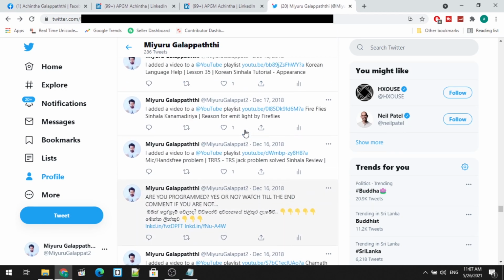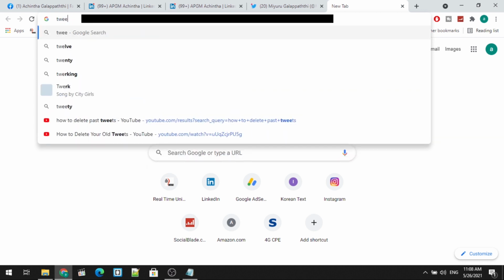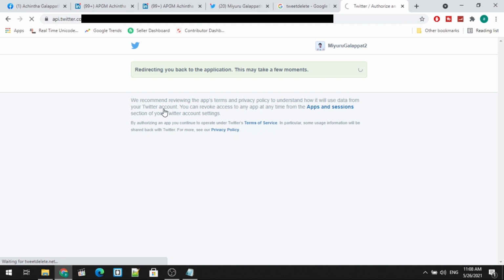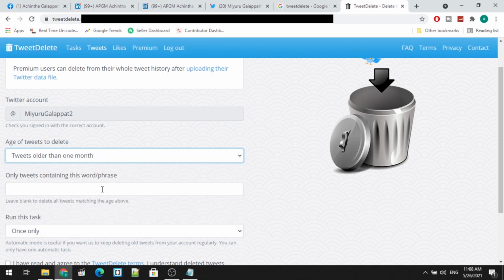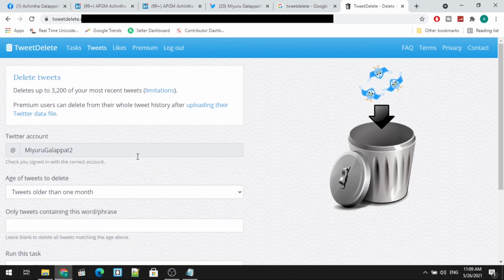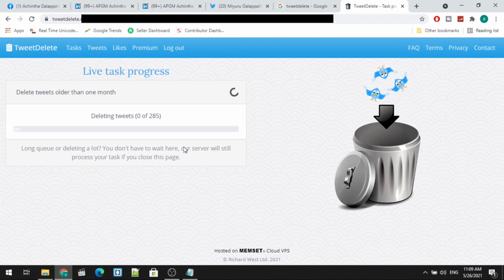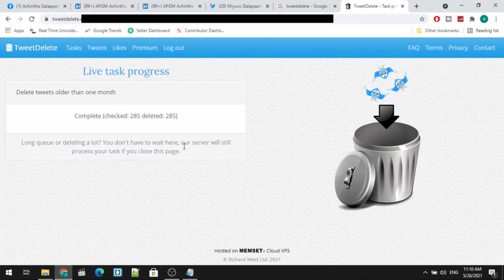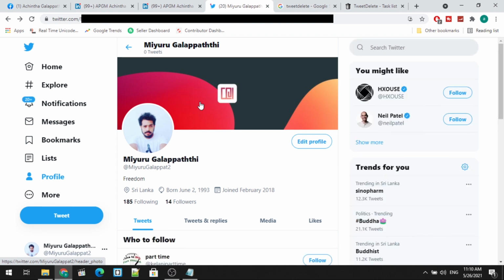How to delete past tweets from your twitter profile 2021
How to delete past or older tweets from your twitter profile 2021

how to delete past tweets
how to delete past tweets fast
how to delete past tweets on twitter
how to delete old tweets on twitter
how to delete old tweets in bulk
how to mass delete old tweets
how to delete my old tweets
how to delete tweets all at once
how to delete tweets